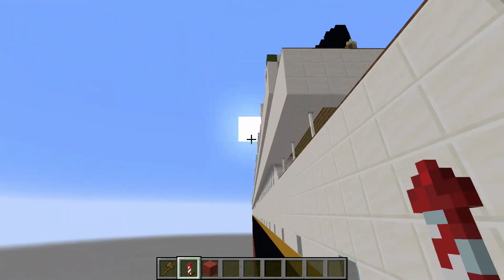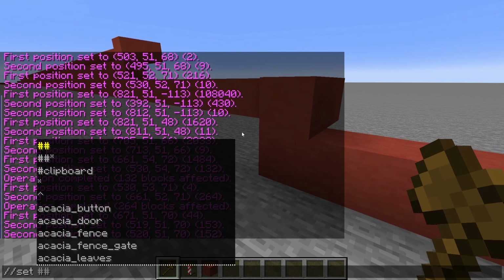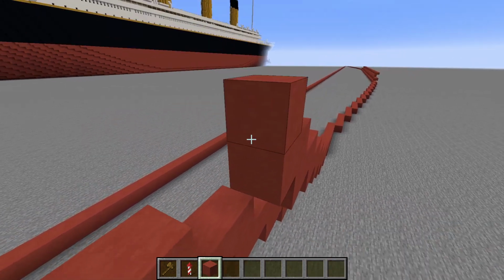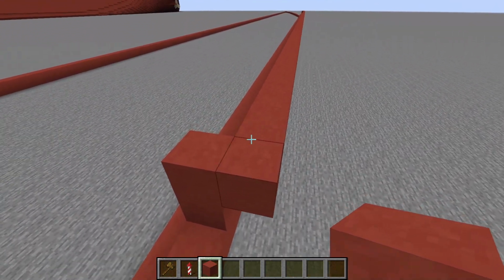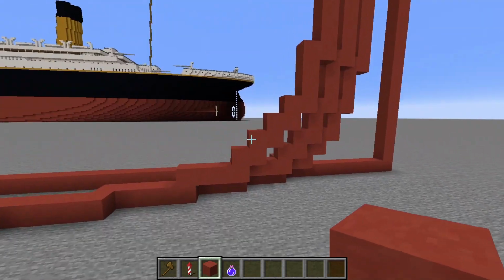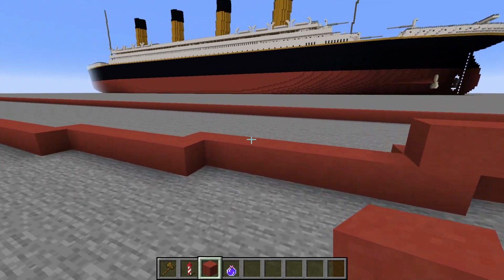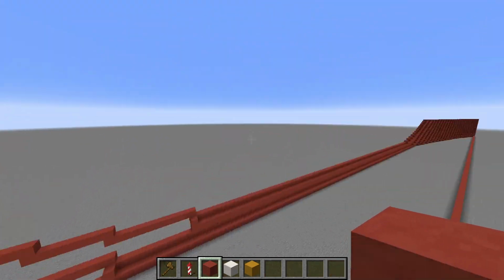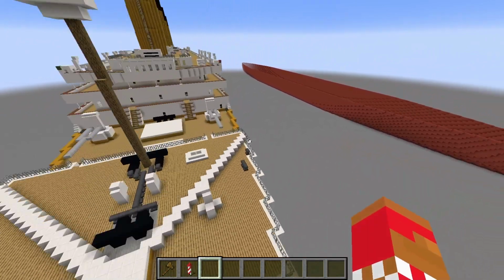RMS Olympic Minecraft Tutorial Part 1!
Part 1 sees us focus on the red draft section of the ship.

Part 2 will see us focus on the black section of the hull.

RMS Olympic - MCShipping 2023